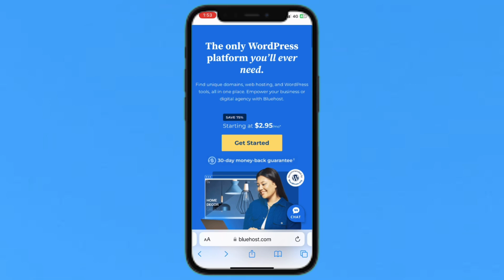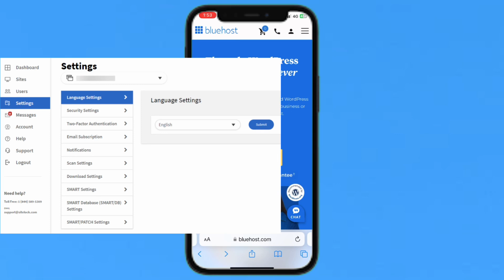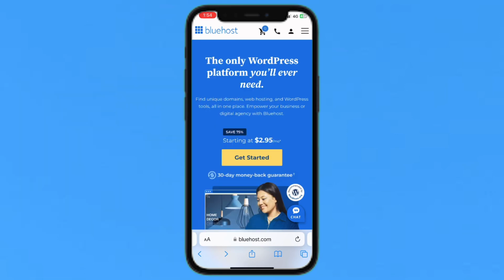How to change bluehost dashboard language (2024)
How to change bluehost dashboard language

In this video i´ll show you How to change bluehost dashboard language. The method is very simple and clearly described in the video. follow all the steps & change bluehost dashboard language